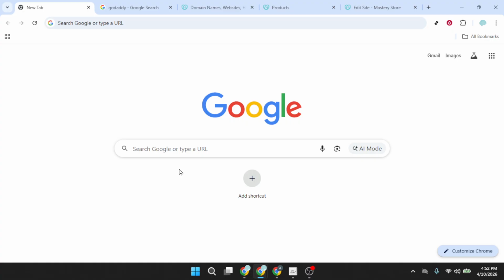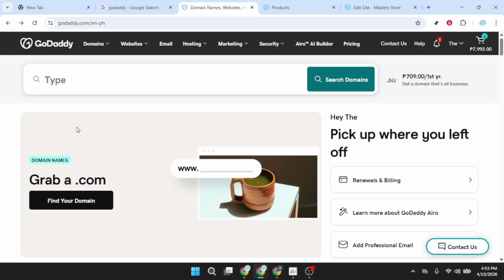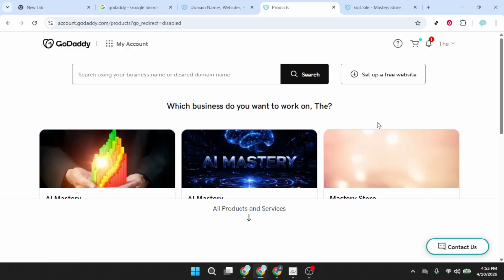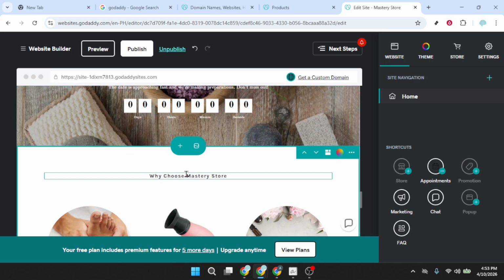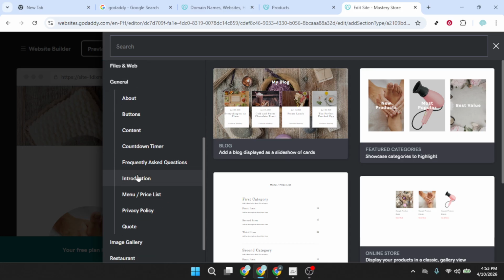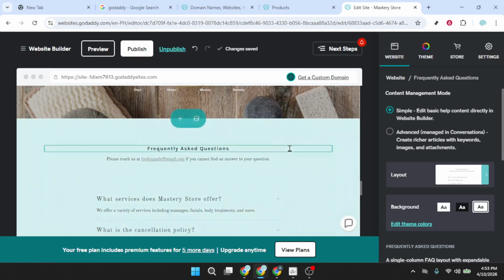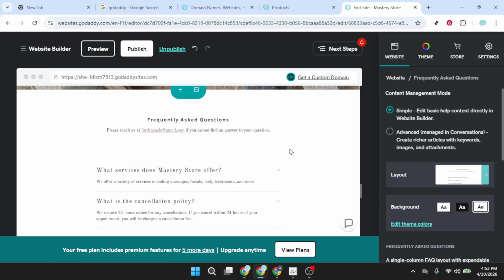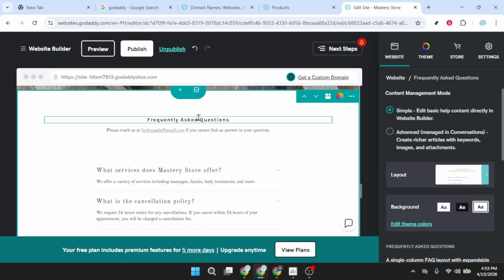How to Add Frequently Asked Questions in GoDaddy Website (Updated 2026)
In this video, we discuss how to add frequently asked questions in a GoDaddy website to handle client objections and improve conversion rates. Setting up an accordion menu design is the absolute peak of customer support UI. Dive into this GoDaddy tutorial for digital communication tech.

00:00 Intro
00:15 Searching for GoDaddy
00:23 Selecting GoDaddy Website
00:28 Signing into GoDaddy
00:40 Navigating to My Products
00:48 Selecting Your Website
01:00 GoDaddy Site Editor Overview
01:08 Adding a New Section
01:15 Section Library Categories
01:21 Selecting FAQ Under General
01:29 Comparing FAQ Layouts
01:41 Choosing the Best Layout
01:50 FAQ Section Initial View
02:00 Customizing FAQ Content
02:11 Tips for Effective FAQs
02:21 Conclusion and Summary